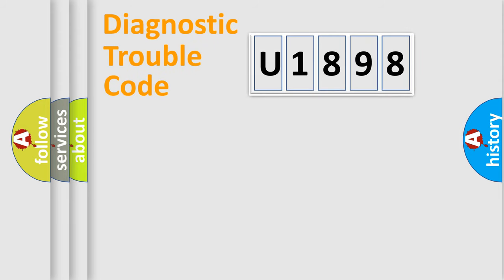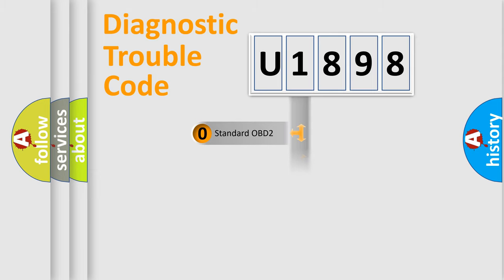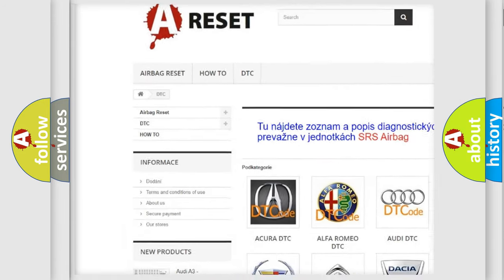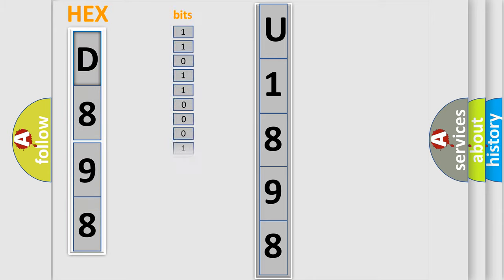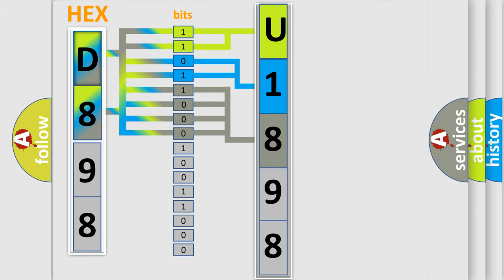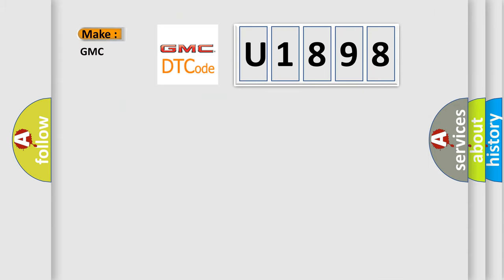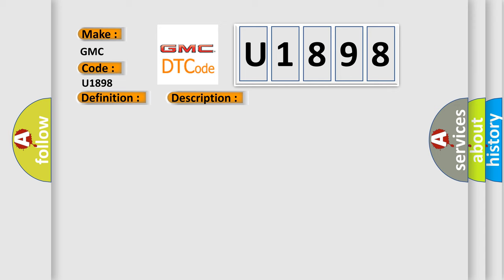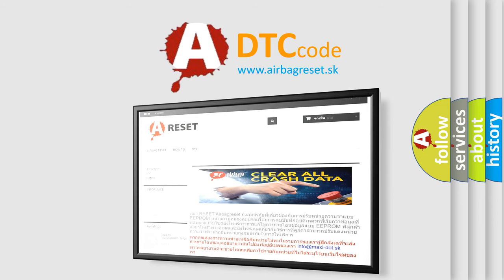DTC GMC U1898 Short Explanation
Contents:
0:21 Basic DTC analysis according to OBD2 protocol standard.
1:48 Insight into programming
2:58 A diagnostically understandable description of the Diagnostic Trouble Code
3:05 Basic error definition

Make:
GMC
Code:
U1898
Definition:
Starter or Generator Control Module (SGCM) Lost Communication With Hybrid Control Module (HCM)
Description: